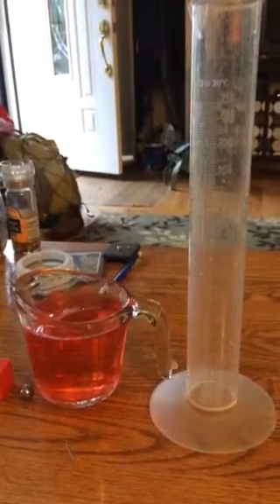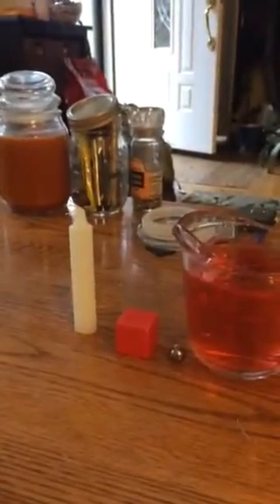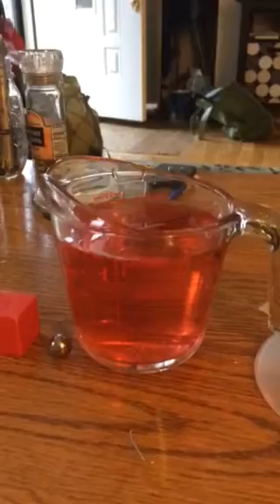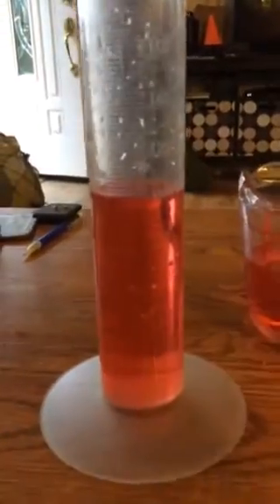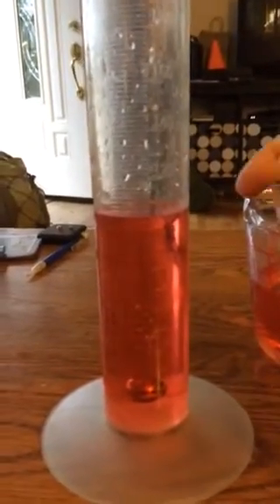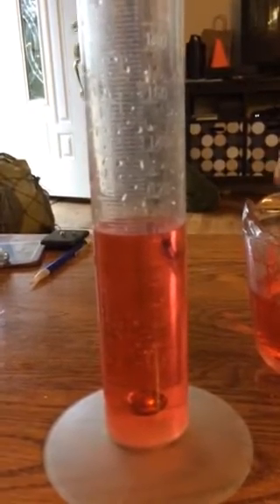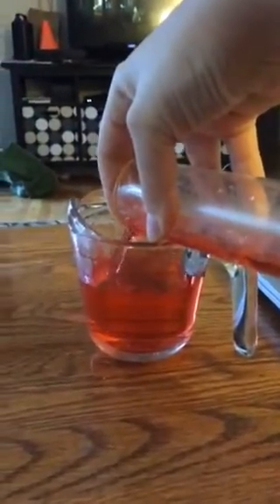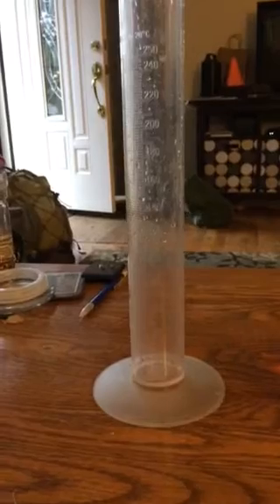Finding volume of irregular objects by displacement